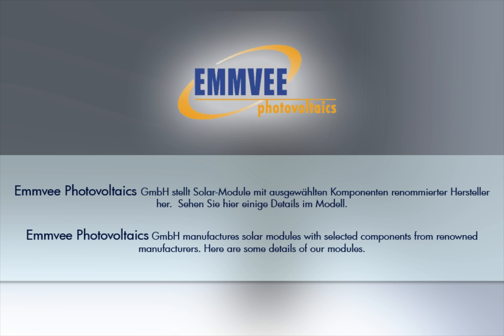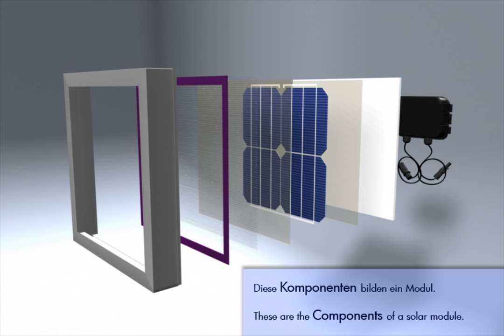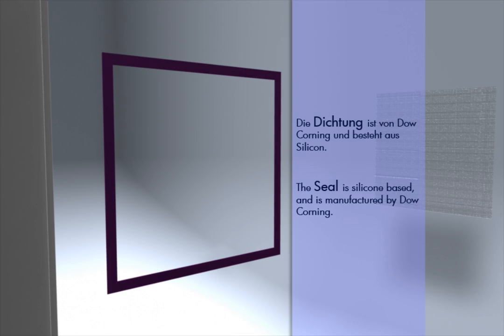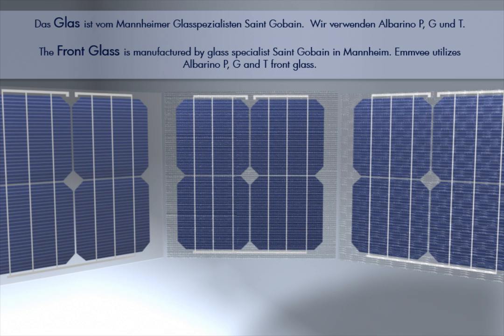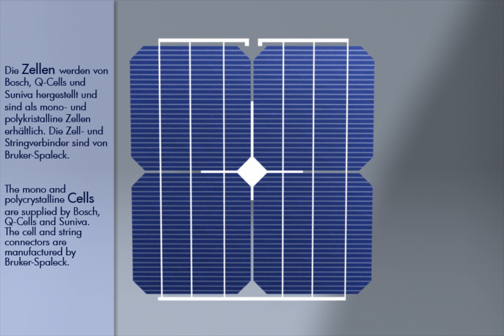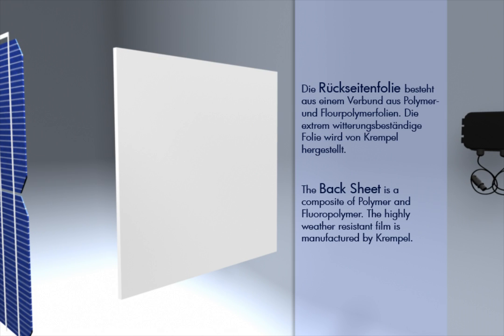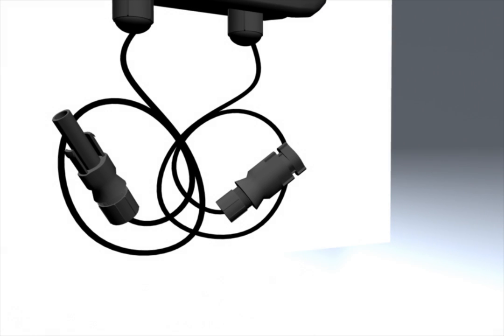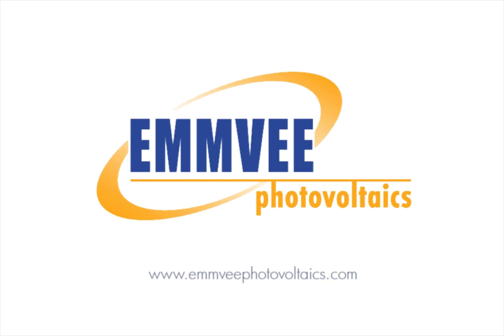Emmvee PV Module Animation (EN)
Highlights the parts, and the manufacturers of the components that make an Emmvee Module.